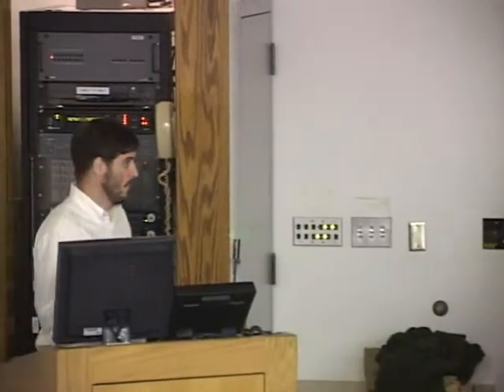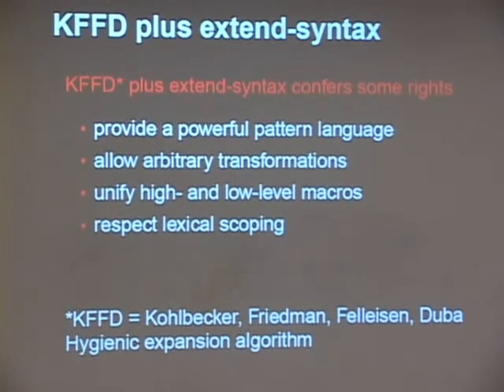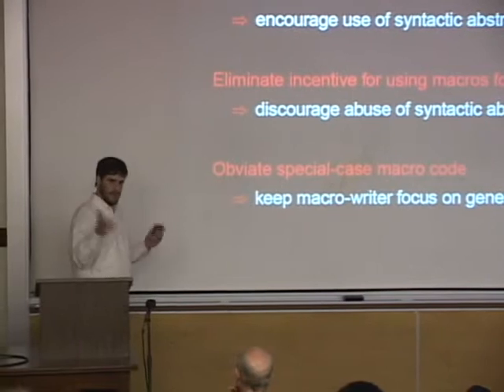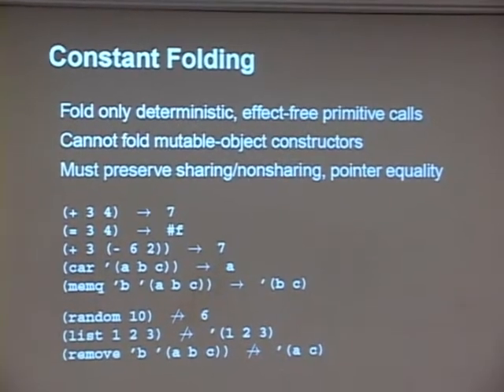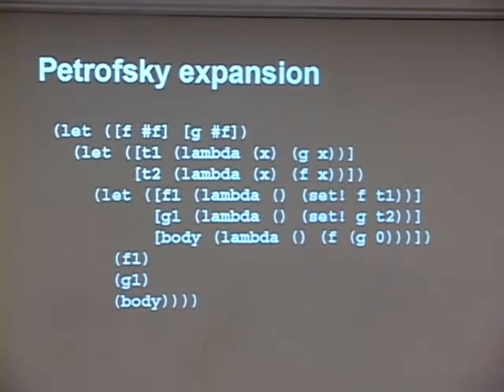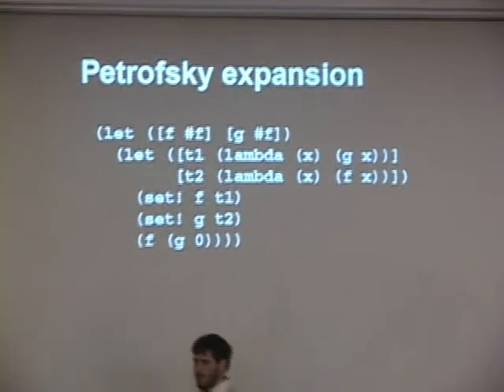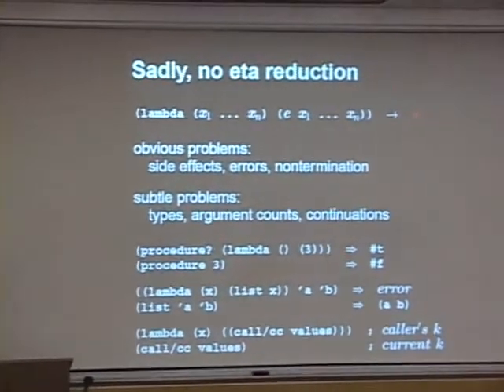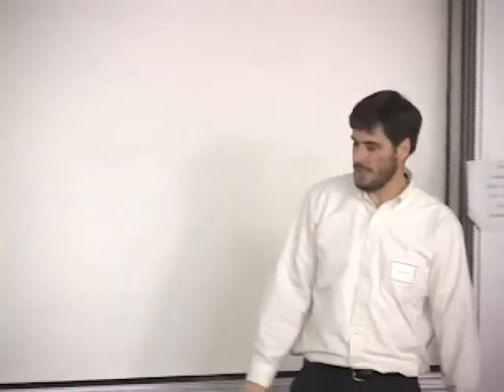Kent Dybvig: Macro-Writer's Bill of Rights (Dan Friedman's 60th Birthday)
Kent Dybvig: The Guaranteed Optimization Clause of the Macro-Writer's Bill of Rights

Recorded 2:00 pm, Friday, December 3rd, 2004.